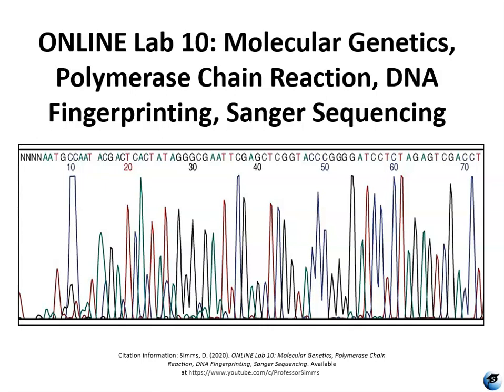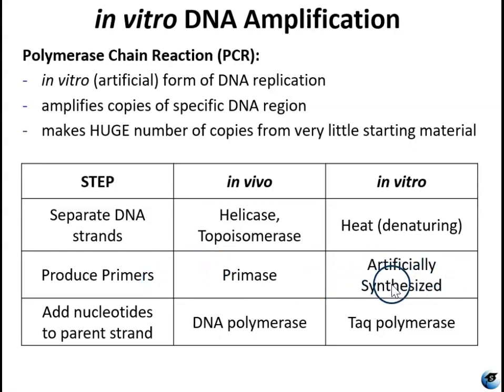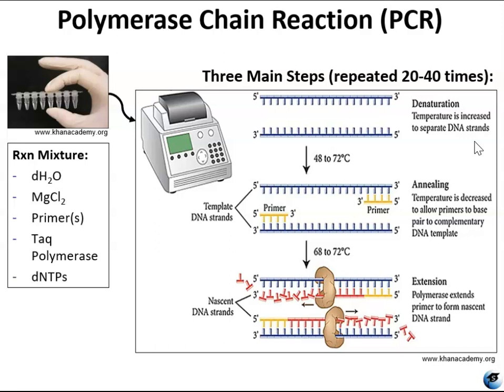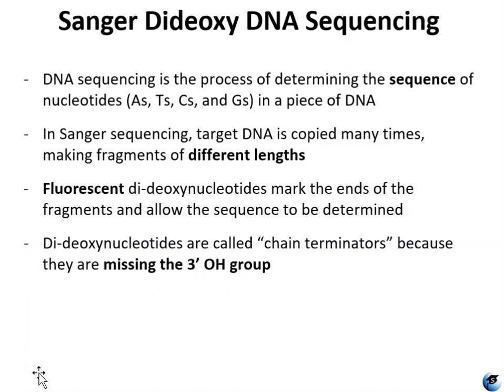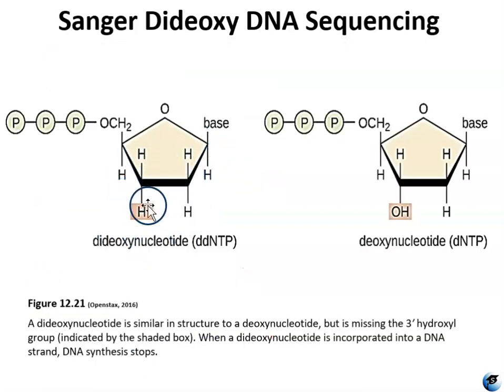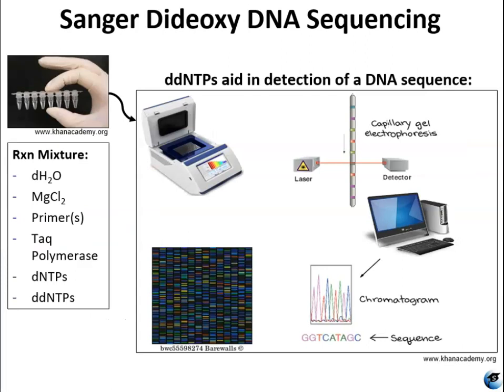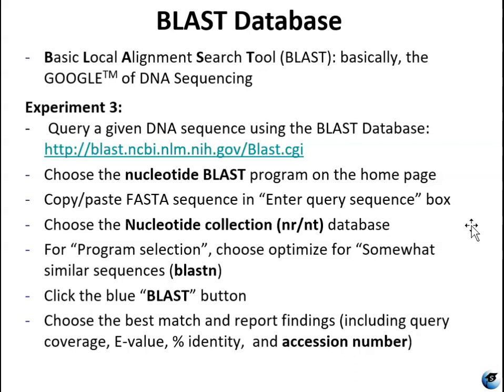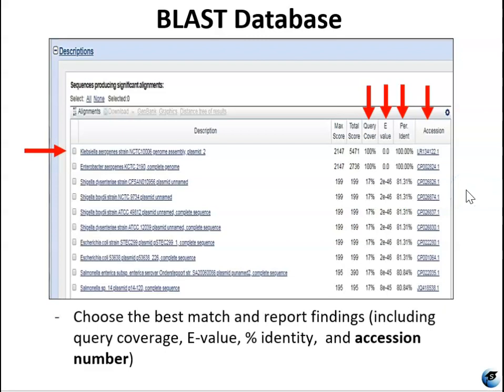ONLINE Micro Lab 10: Polymerase Chain Reaction, DNA Fingerprinting, Sanger Sequencing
Jump to Topics:
0:27 Learning Objectives
0:49 in vitro DNA Amplification
3:21 Polymerase Chain Reaction (PCR)
5:36 Experiment 1
7:23 Sanger Dideoxy DNA Sequencing
12:43 Experiment 2
12:55 BLAST Database
17:18 Observations and Interpretations
17:53 Preparation and Work Due